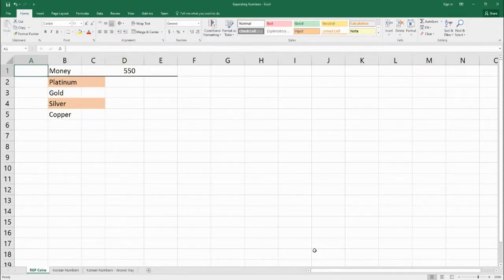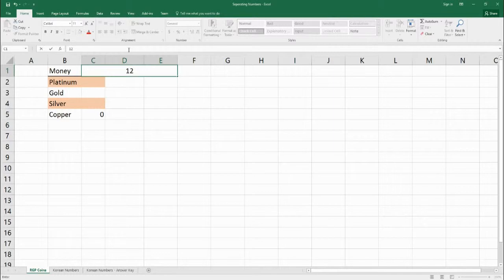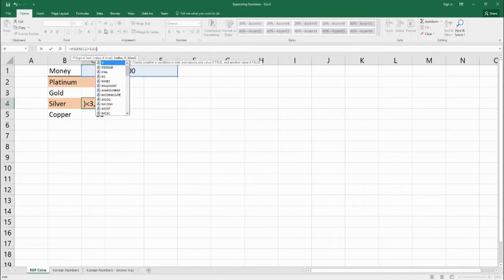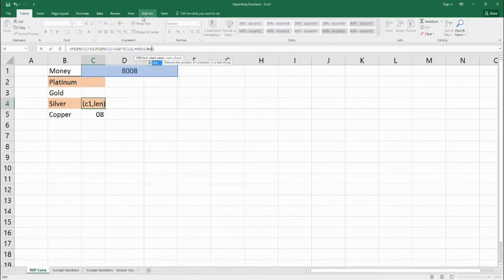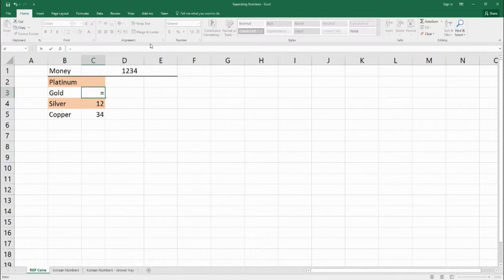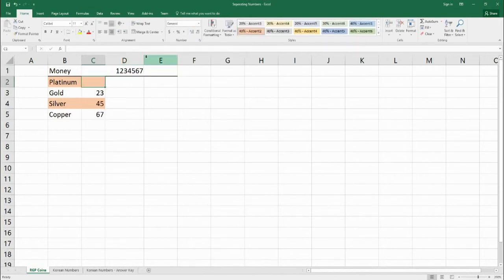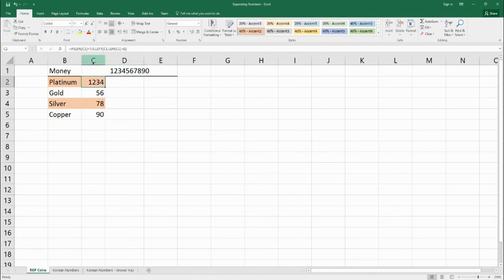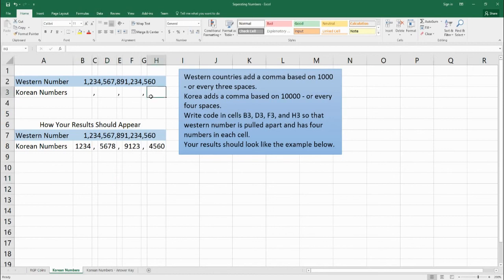Separating Numbers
Learn how to separate a large number from one cell into smaller numbers in different cells.